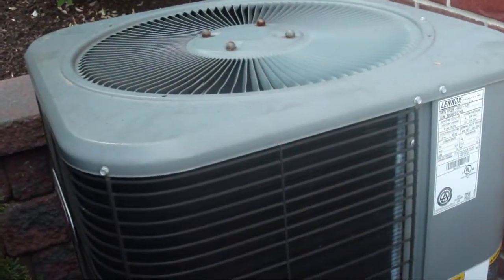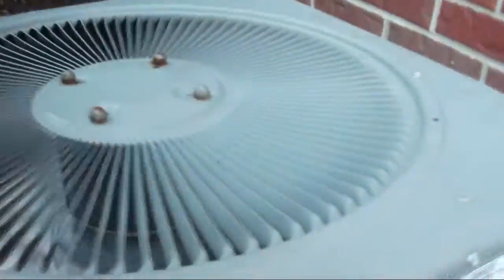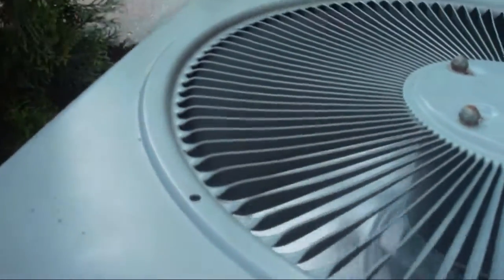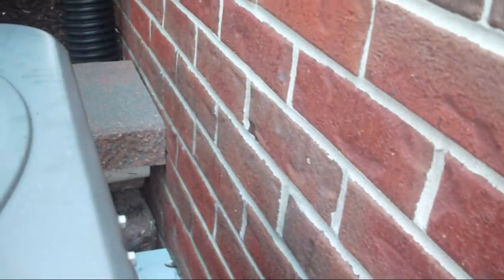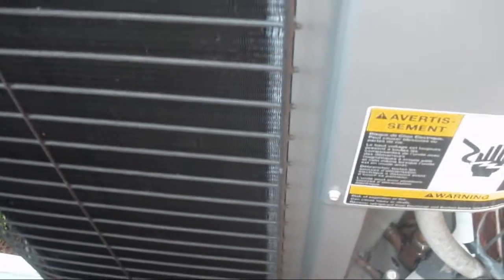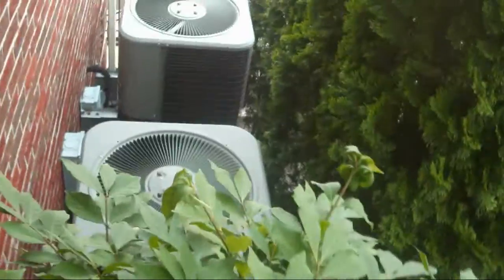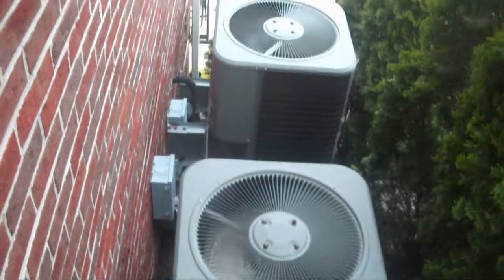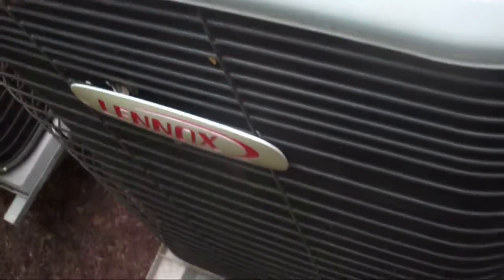2005 Lennox straight-cool A/C units running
The 5 Lennox straight-cool A/C units at the clubhouse/recreation center in my neighborhood, all matched up with gas furnaces. The bathrooms and locker rooms have electric baseboard as well for when it is really chilly.